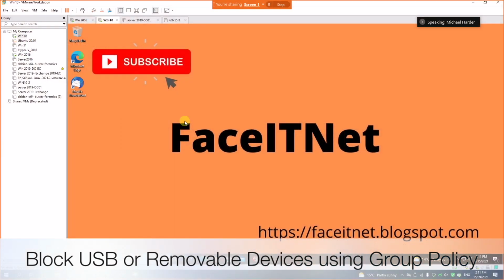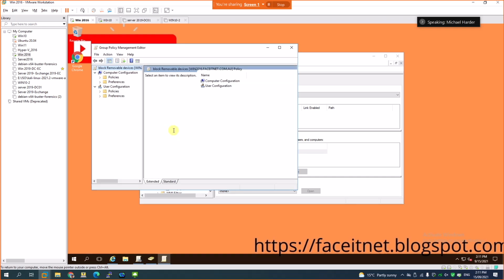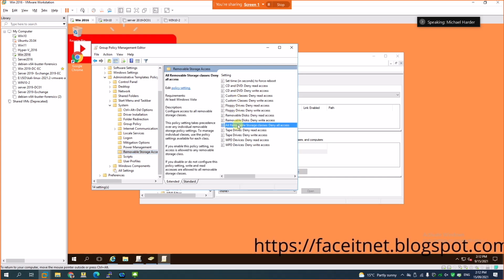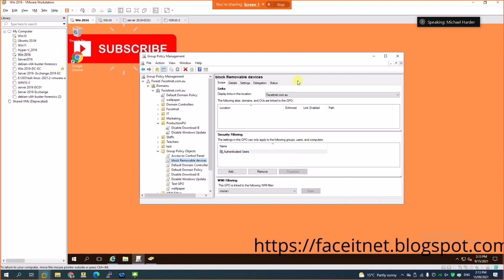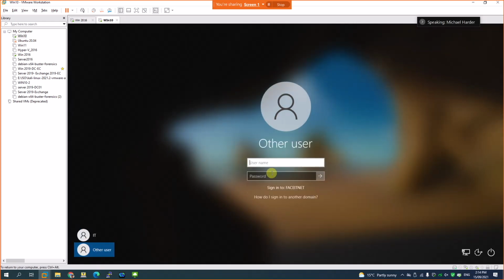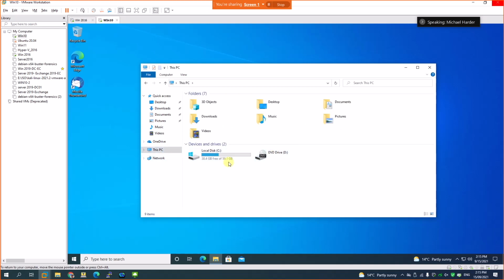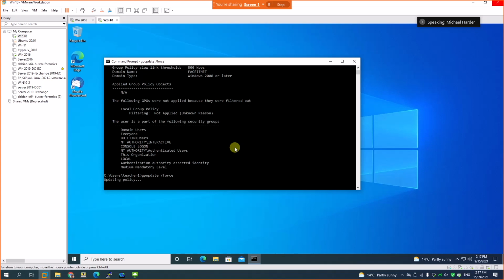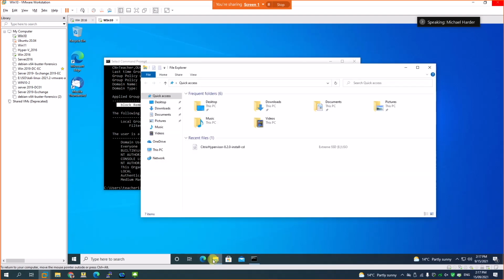2. Block USB or Removable Devices using Group Policy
How to Block USB or Removable Devices using Group Policy?
Other GPOs
1. How to Disable File Download in Internet Explorer using Group Policy